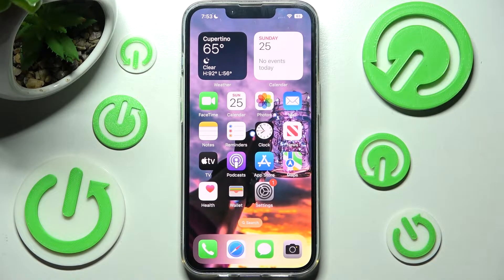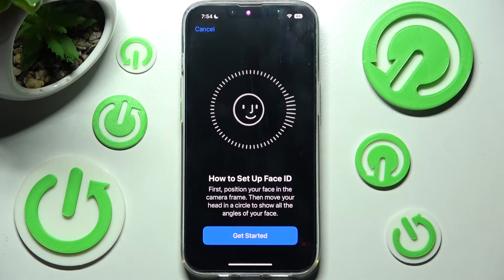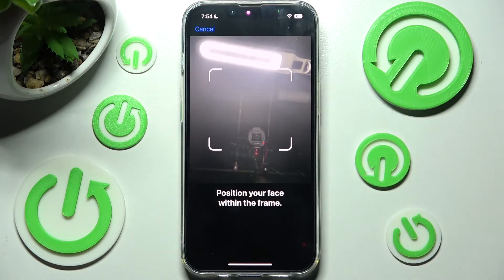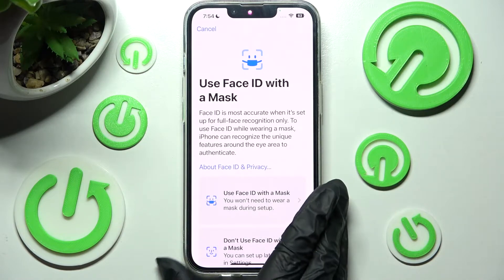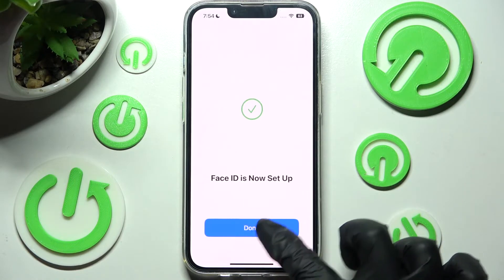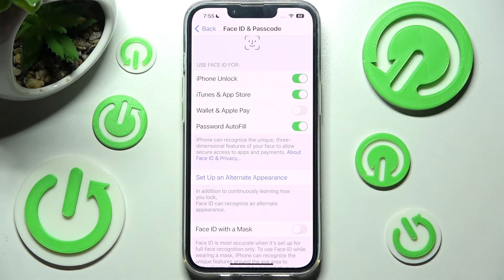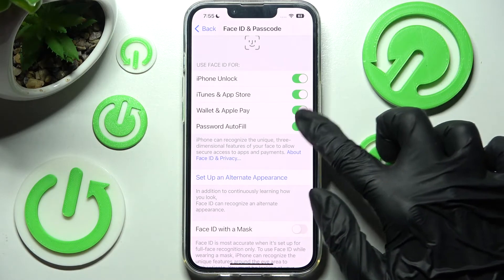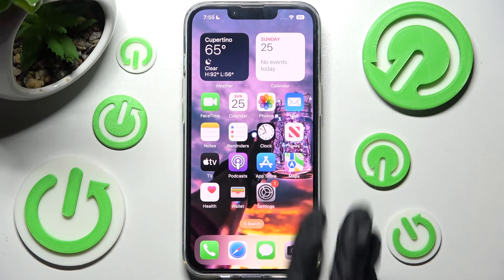How to Set Up Face Unlock on iPhone 14 - Face ID Protection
In this tutorial, we will show you how to find, set up and use the Face ID feature on the iPhone 14. This is an additional security feature for our device.

How to Configure Face Recognition on iPhone 14? How to Set Up Face ID on iPhone 14? How to Use Face ID Protection on iPhone 14?